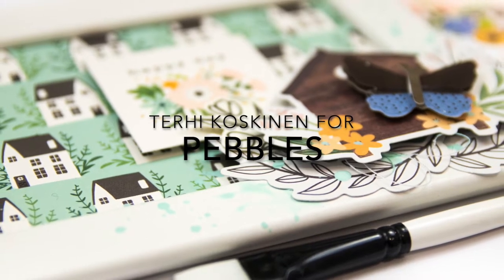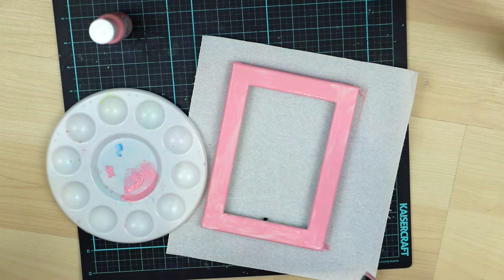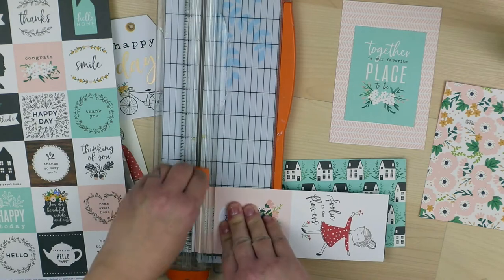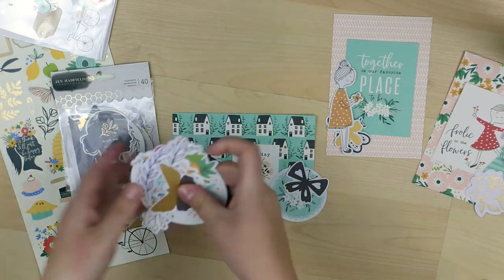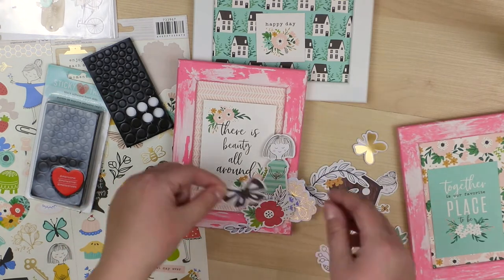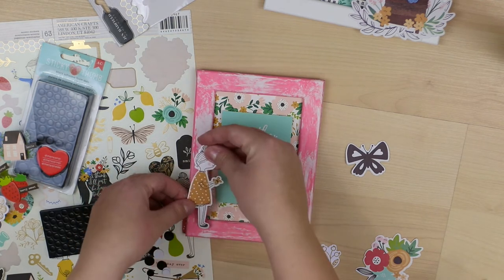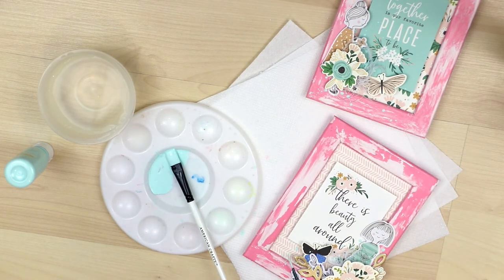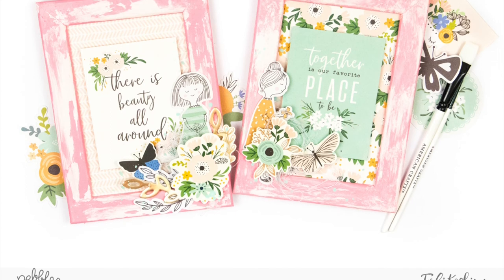[240] Altered photo frames with Pebbles 'Along the Way' collection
Altered photo frames with Pebbles 'Along the Way' collection.